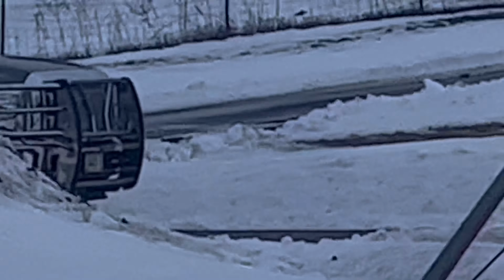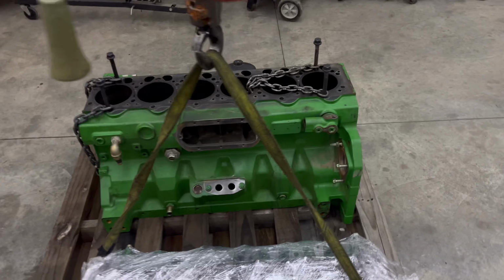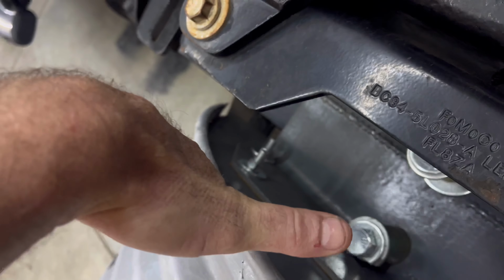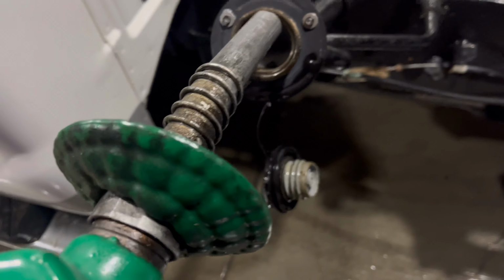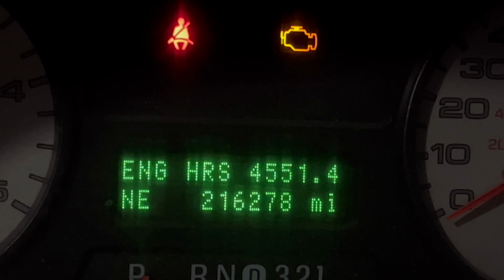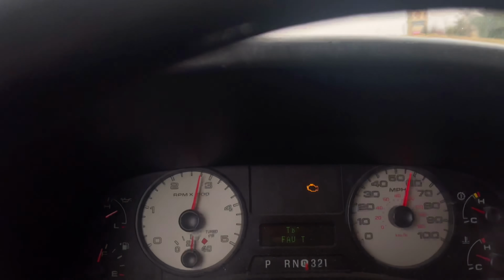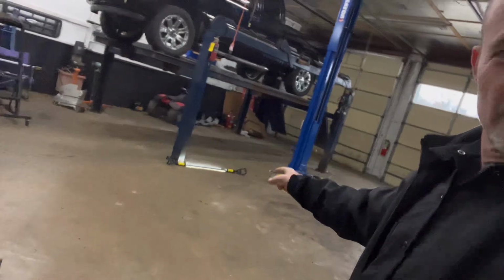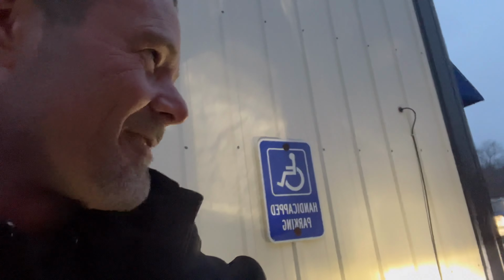The 6.0 Powerstroke white dually,,, hopefully,, is ready to haul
We try to coordinate these jobs to be,,,   kind of on our schedule.   Makes it hard to call them "jobs" if we can get it going like that huh?   It is great to bring a truck in the shop,,,  and there is NOTHING remaining from previous ones.  We did not get it that clean,,,   but we tried.   Deciding to take this abandoned dually on this trip was a serious endeavor.    I will be referring to the white dually in numerous talks with customers,,   and those talks will either be advocating for more overkill,,,  or not.   That is my reasoning for doing this truck like we did.